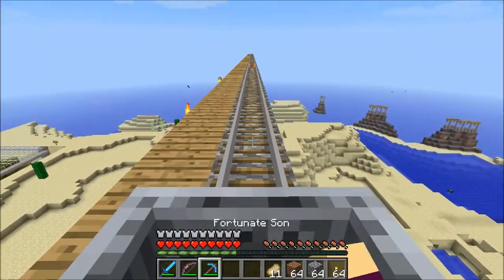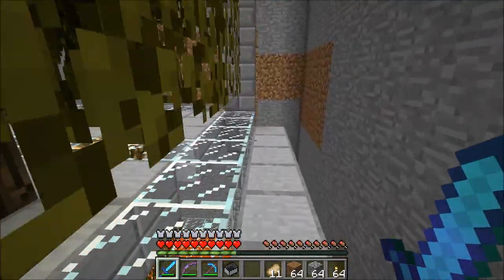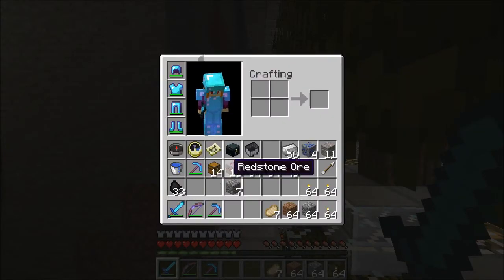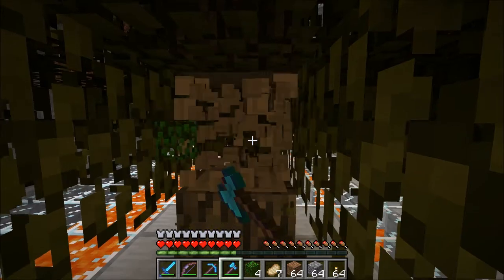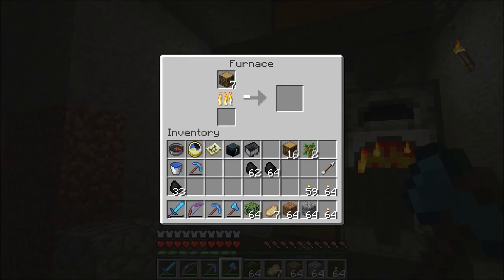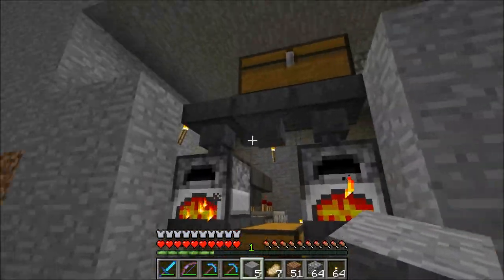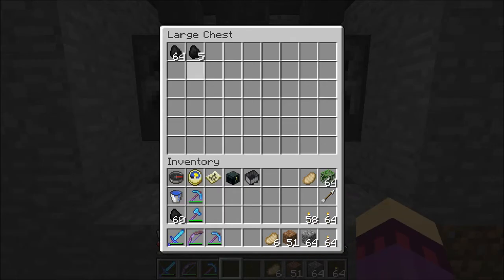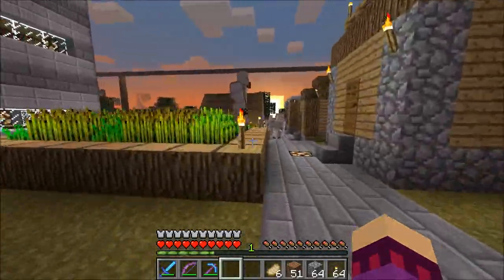Minecraft, Ep. 35: Lumber Baron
Part 35. Now that we've helped the environment by building a tree farm it's time to exploit it for as much profit as possible.